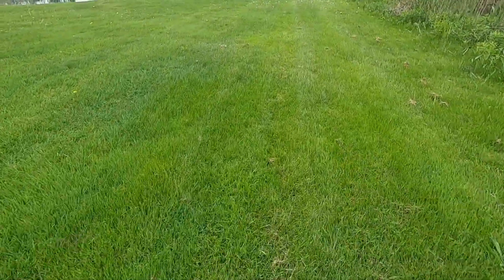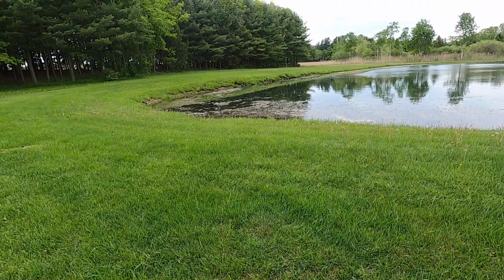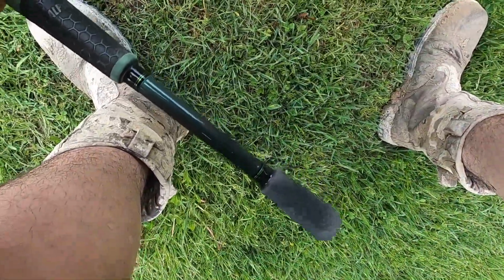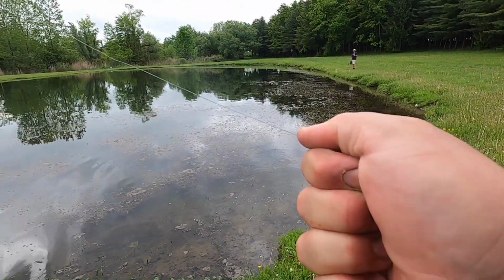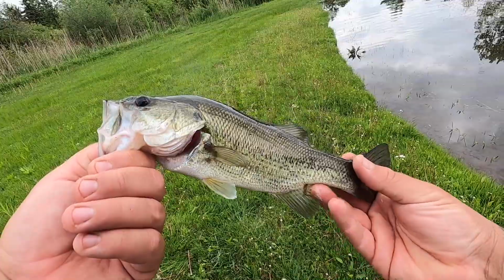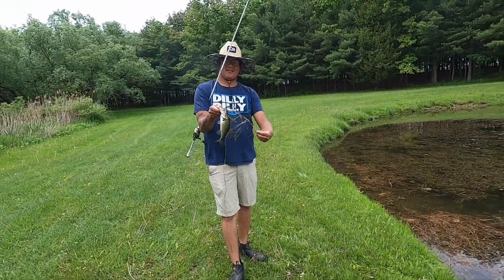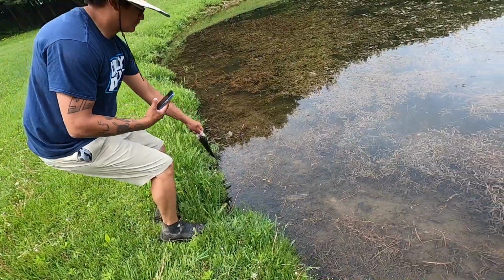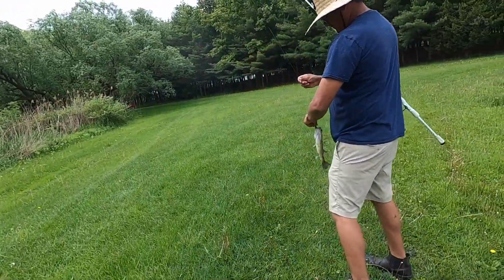Pond Fishing For Some Largemouth Bass!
in this video you will see me and noggin take on some not so local ponds for some largies .. please like share and if you could hit the subscribe button!! thanks